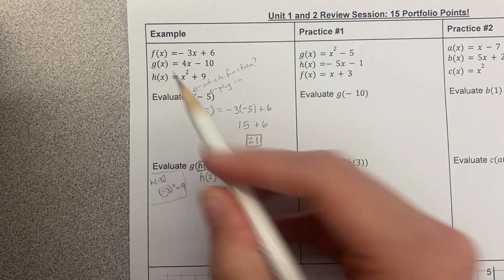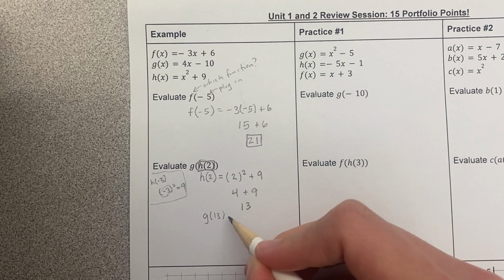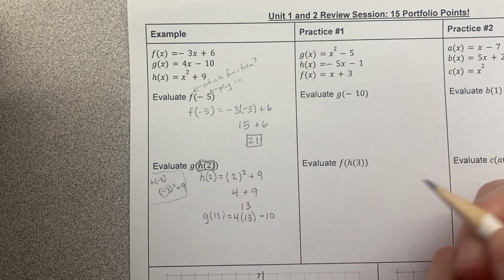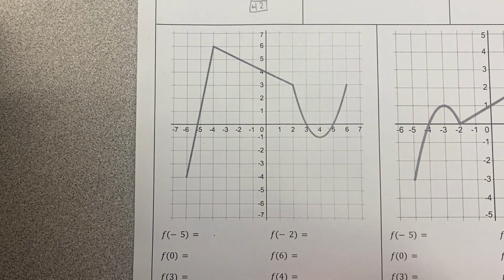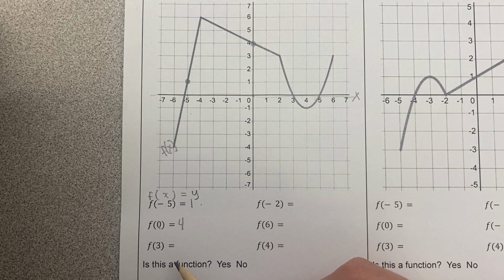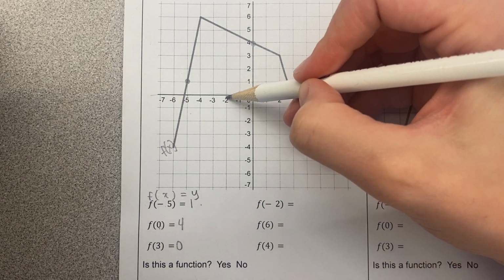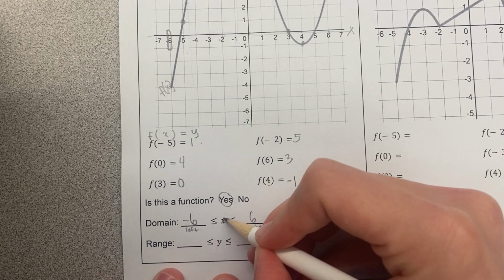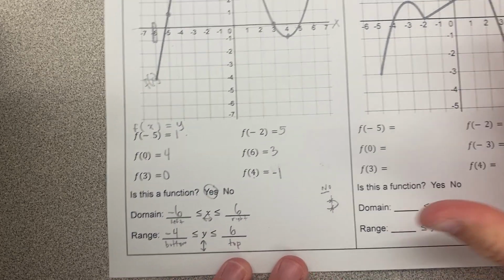Unit 1 and 2 Review: Side 2